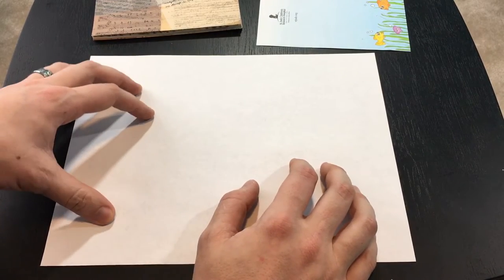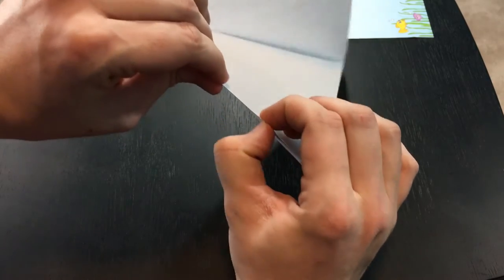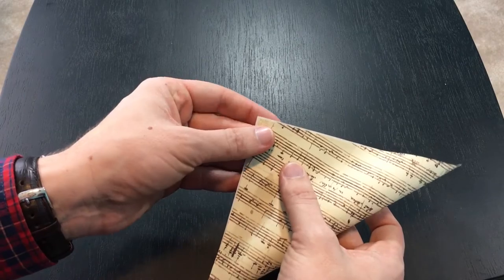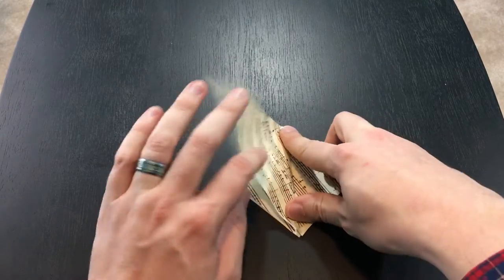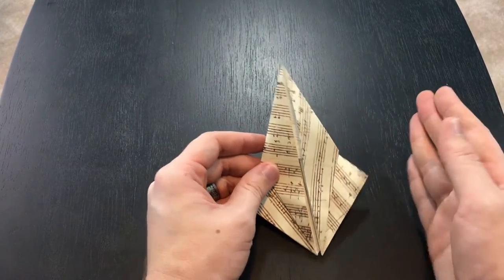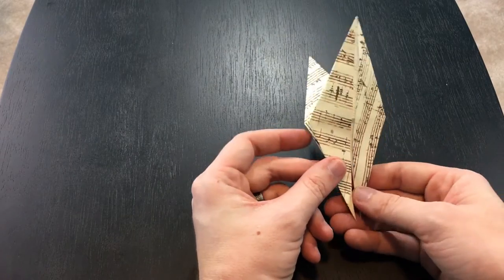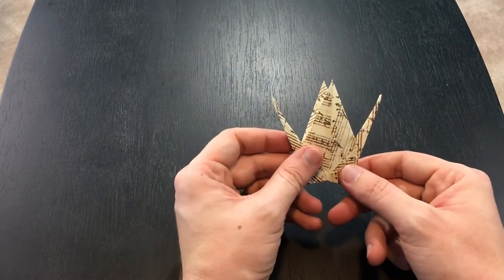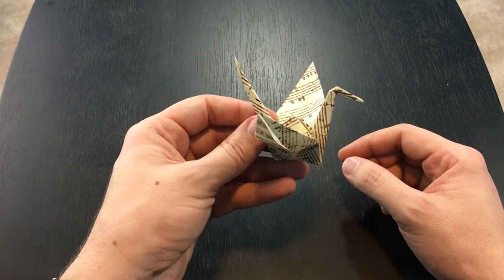Origami Crane Tutorial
I've been making this particular origami crane since I was in middle school. Sometimes I even use the making of it as an almost meditative practice if I'm waiting around for something or anxious.

It's really not too bad difficulty-wise. And once you make your first one. You'll find your second origami crane is easier, and the third even more so.

The crane is like the origami gateway drug--once you learn it, you'll be able to escalate the complexity of the different animals and objects you can make out of paper folding.

If you're interested, check out my wife's Etsy store, where you can find a slew of handmade wood items to purchase: